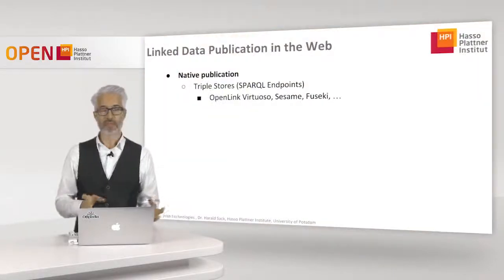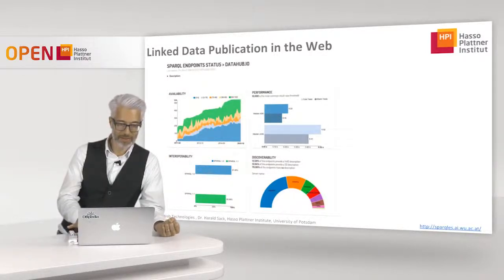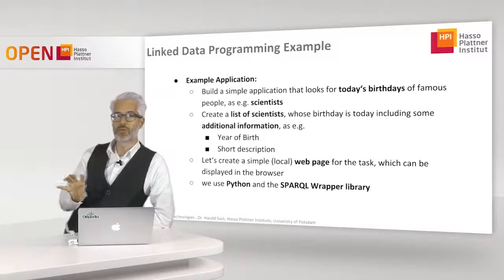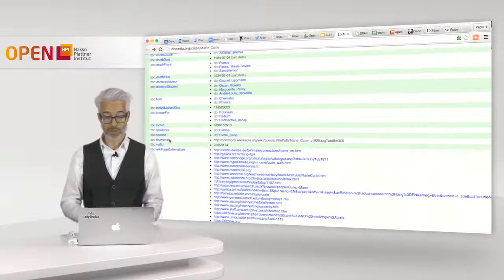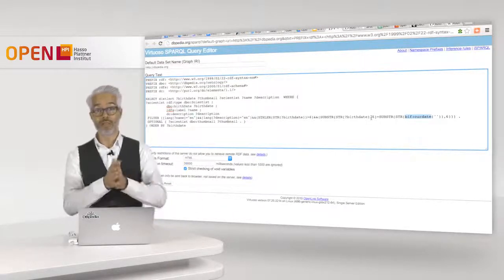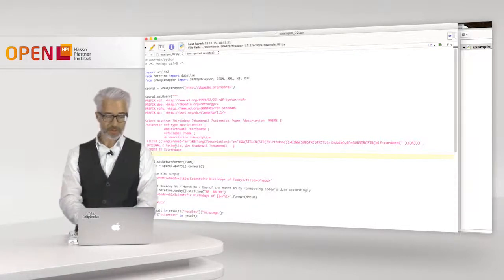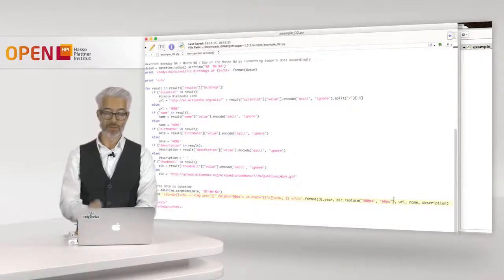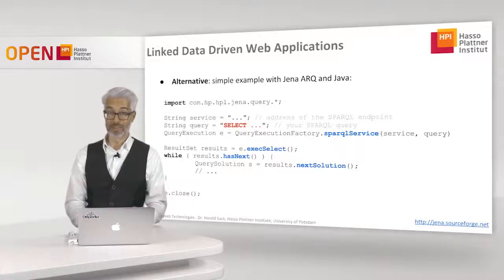6.3 Linked Data Programming